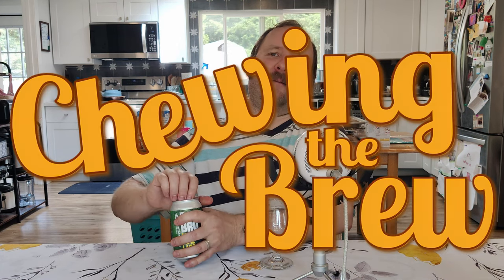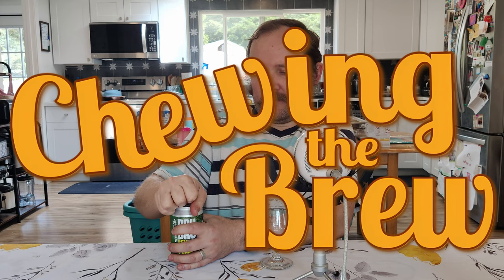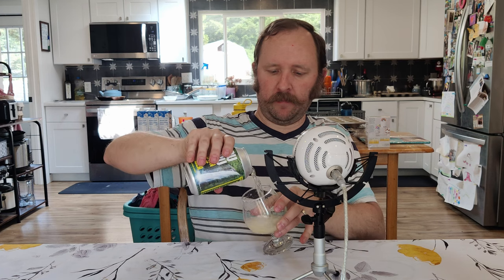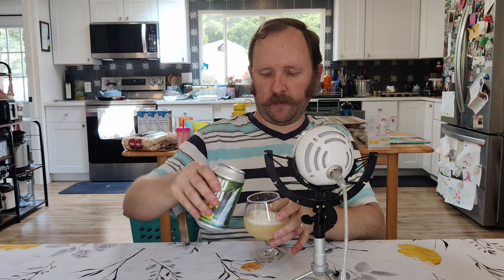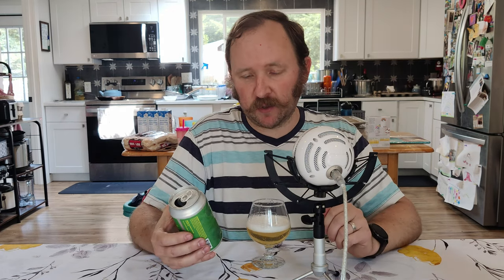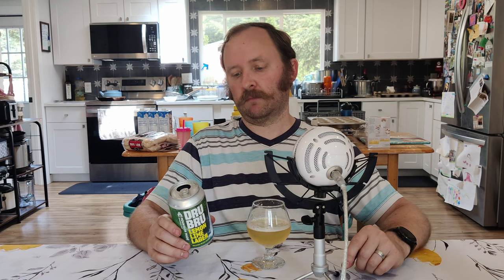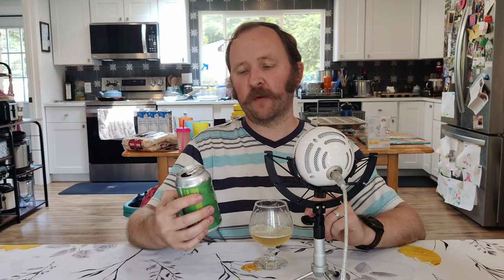Summer Brew: Lemon Lime Lager by Dru Bru #174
Like an unsweetened Sprite, Dru Bru's lemon lime lager is a really good hot weather beer.